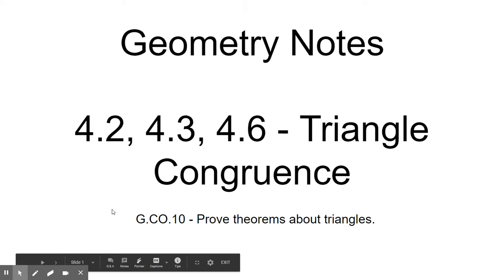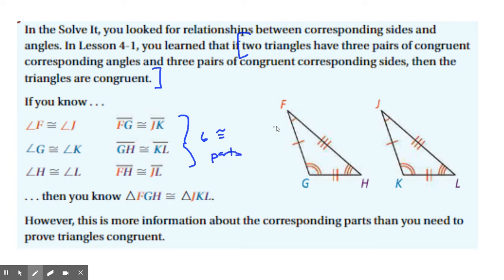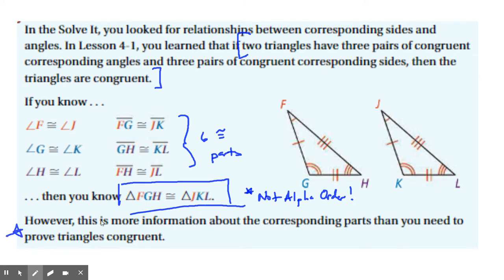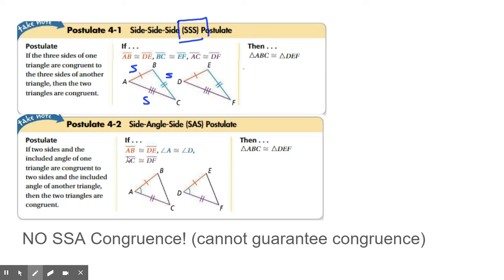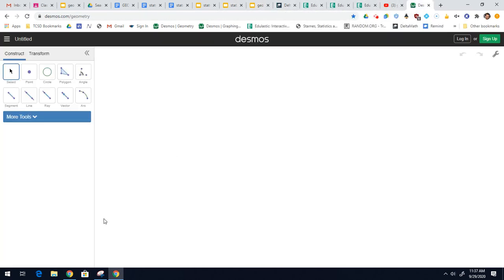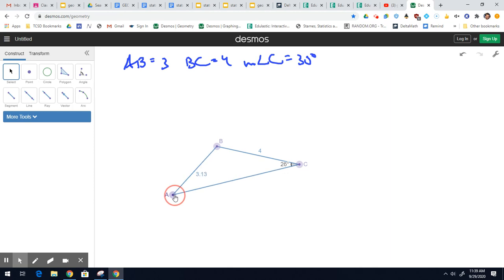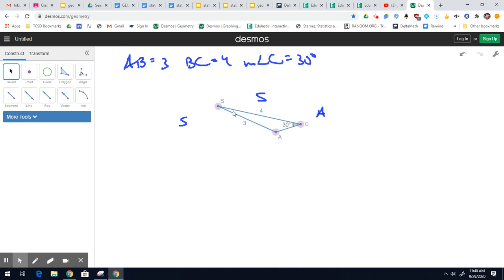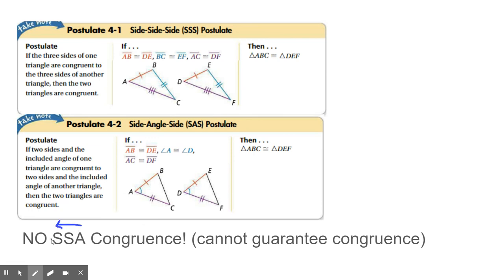geo 4.2, 4.3, 4.6 - triangle congruence #1